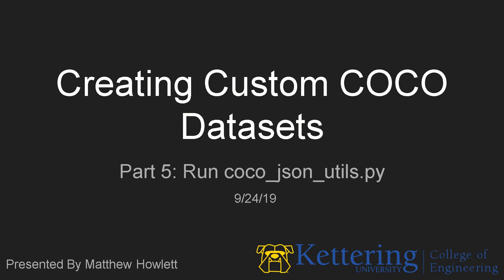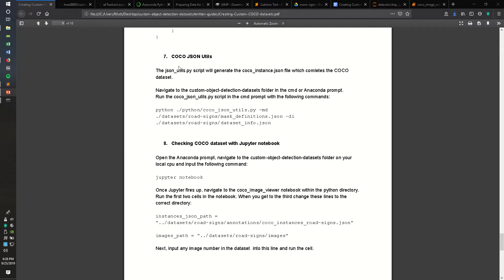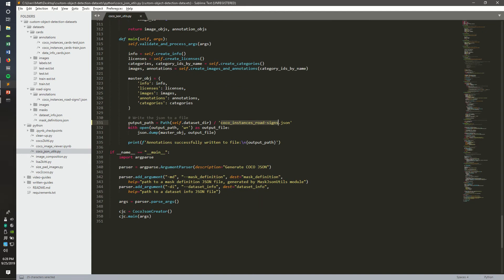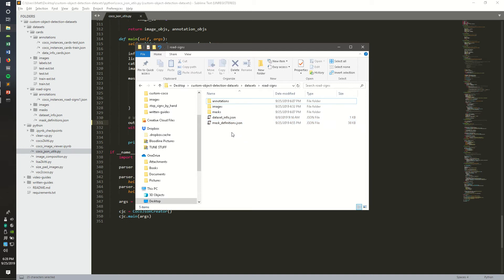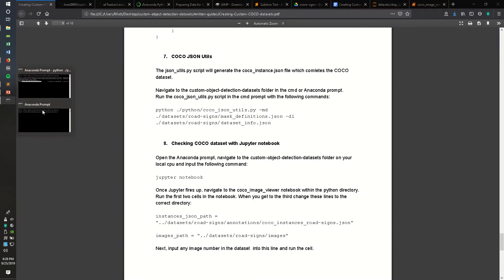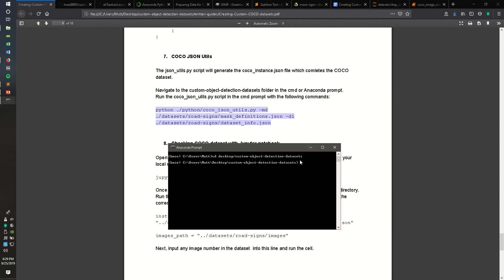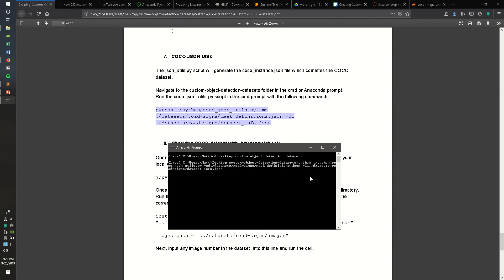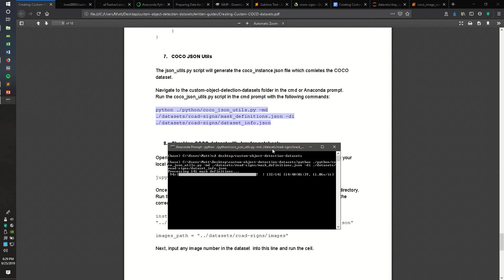Creating Custom COCO Datasets part 5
Run coco_json utils.py to create coco_instances.json annotation file